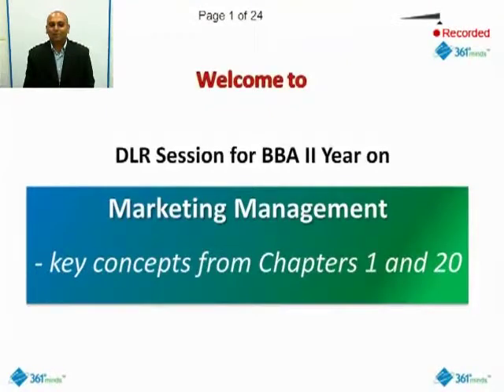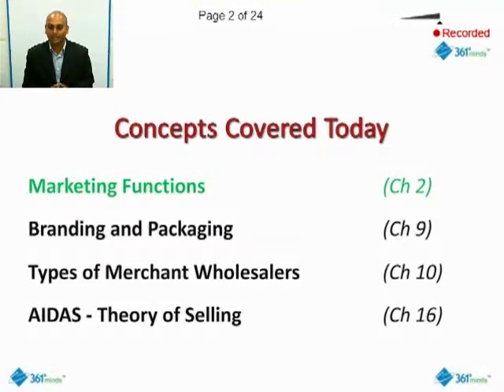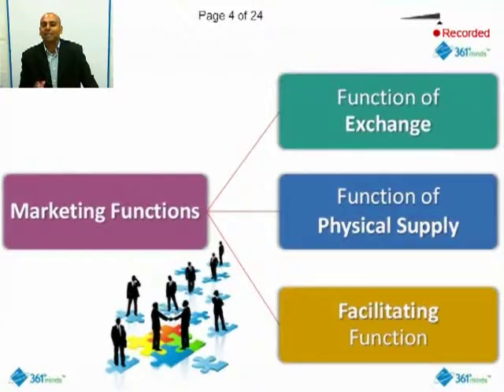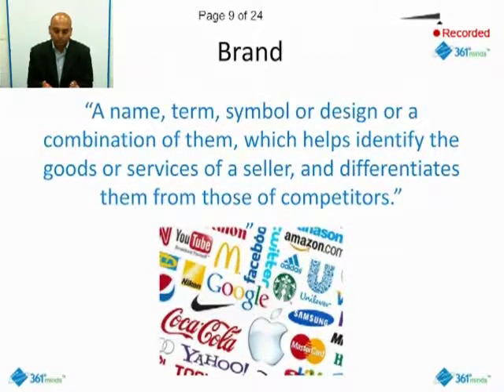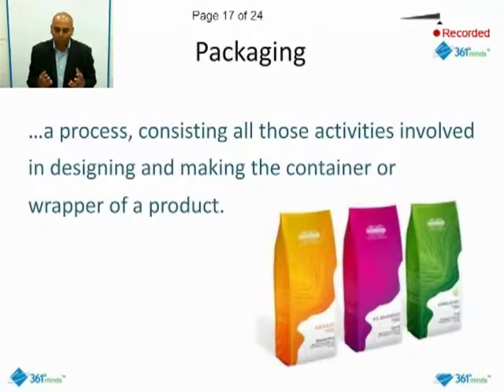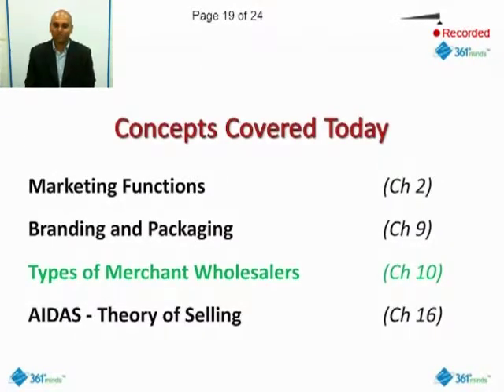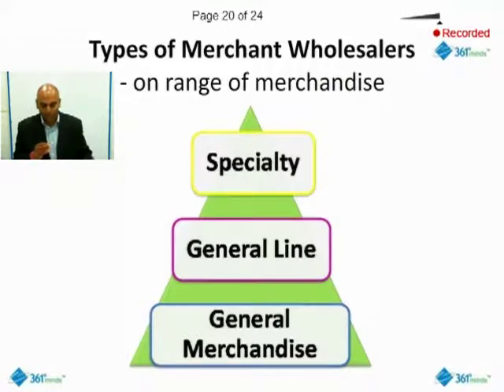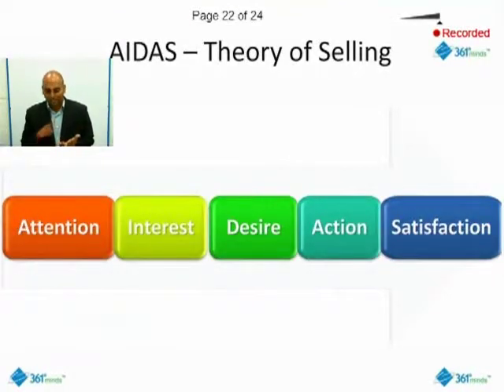PGD Business Administration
PGD Business Administration 361DM